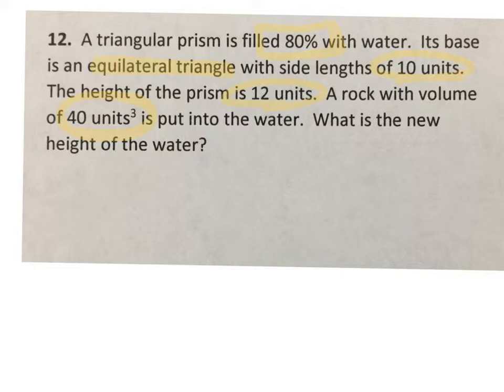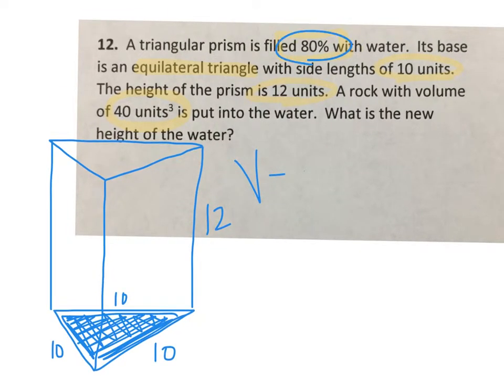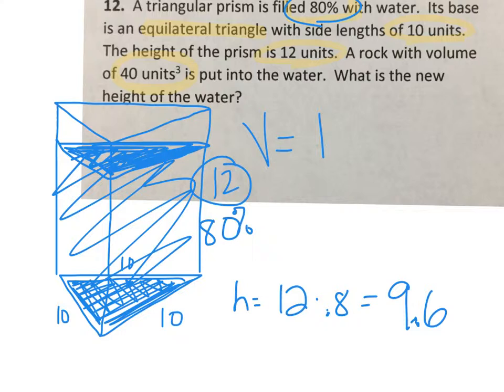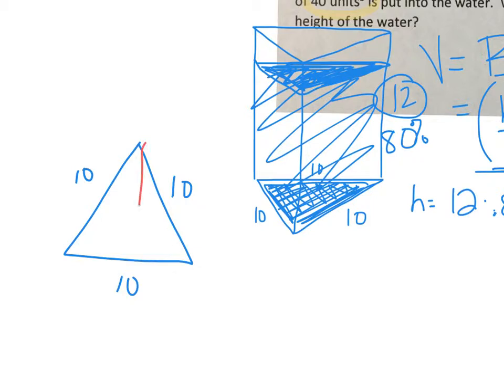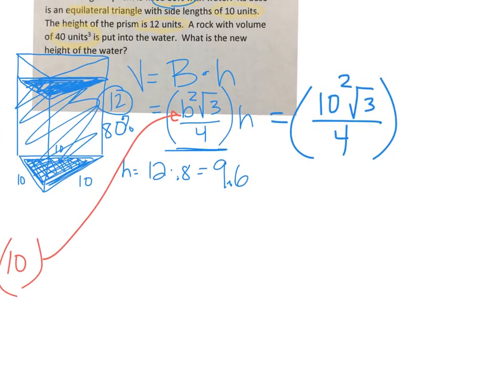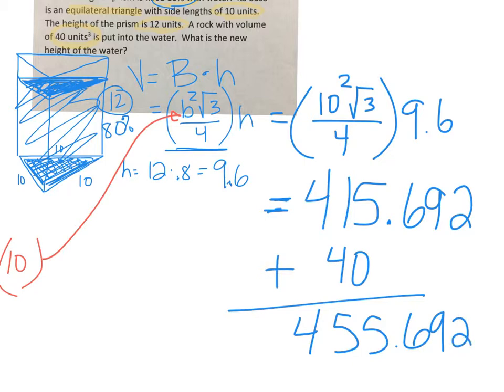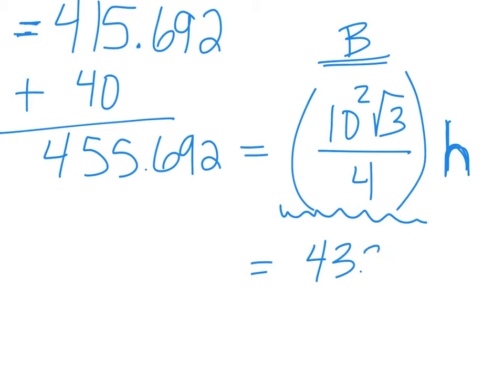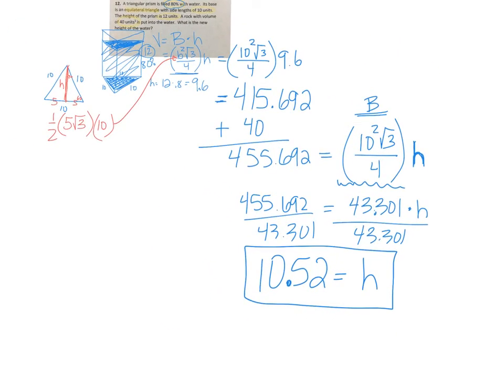Prism with water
A rock with a given volume is placed in a triangular glass of water, causing the water to rise. We find the new height of the water to see if any overflowed.